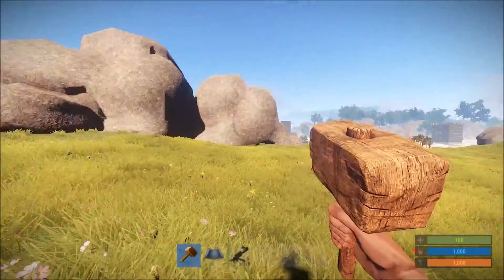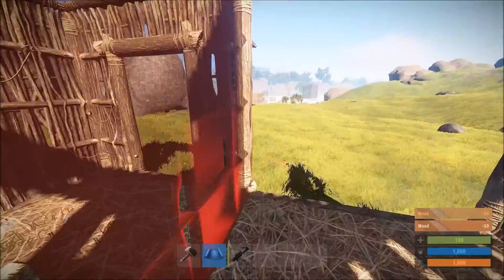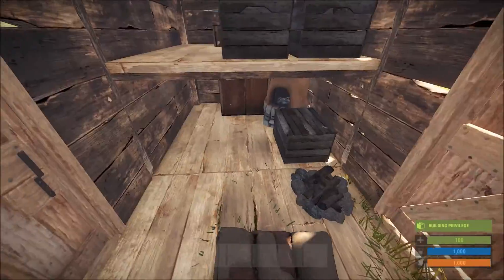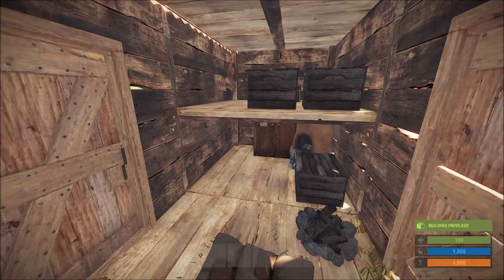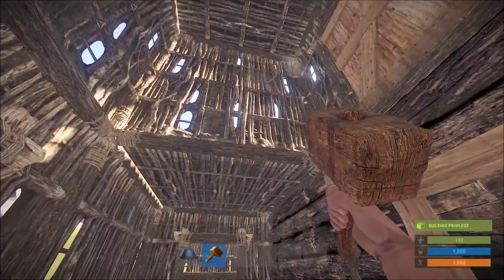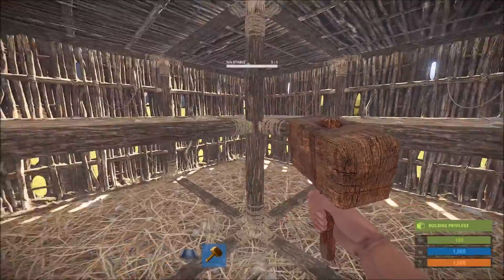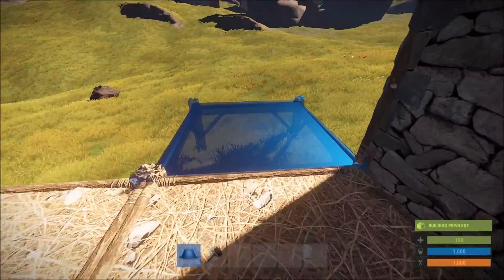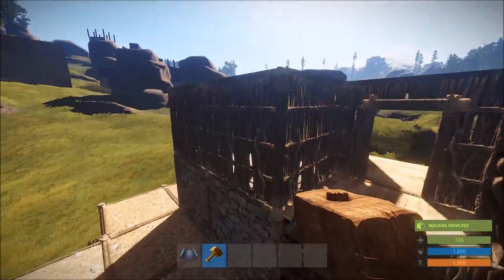Rust Base Design: Phased Building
Lets build our first, and our last base all at once, using a phased building technique.